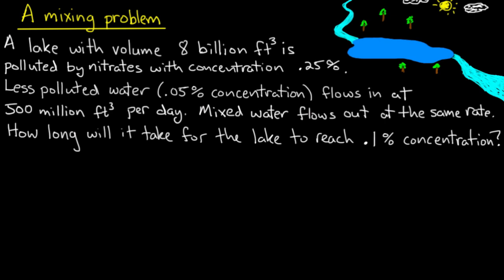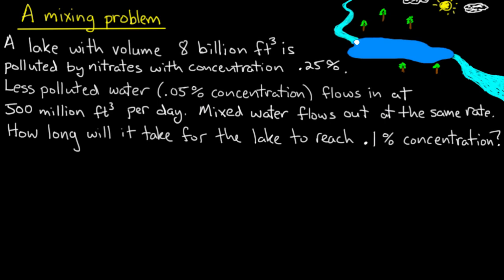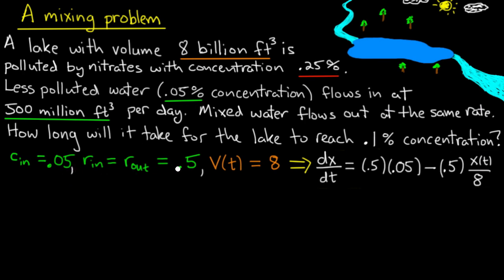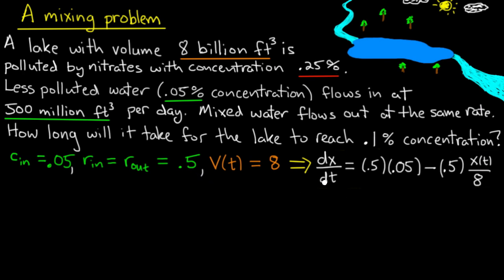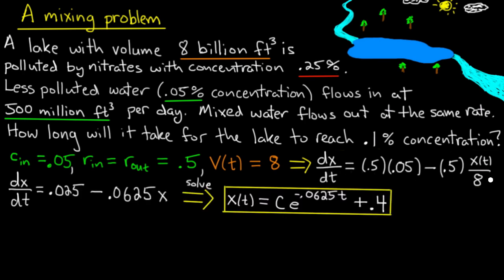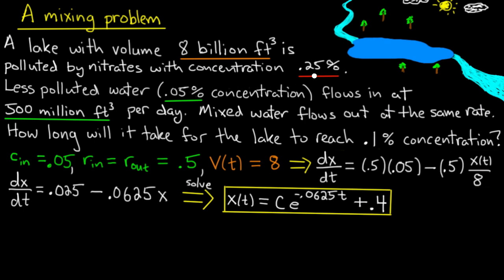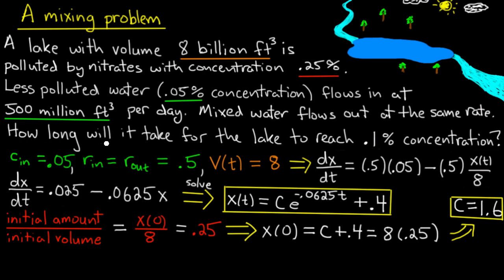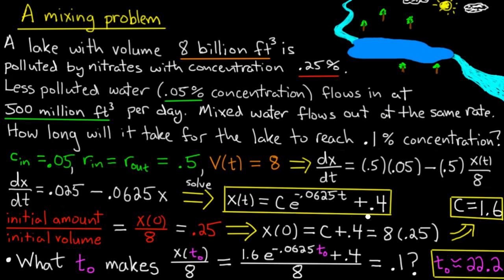ODE | Mixing problem example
In this video we give an example of a mixing or mixture problem involving a polluted lake with streams flowing in and out of it.  This problem can be solved using either integrating factor method or separating variables.